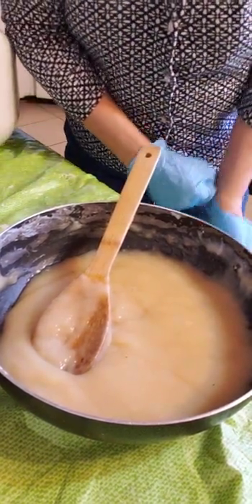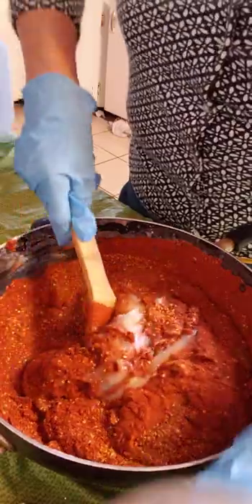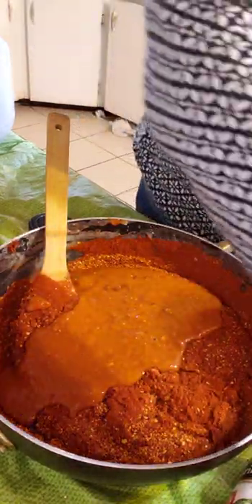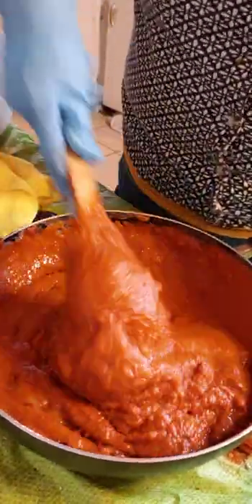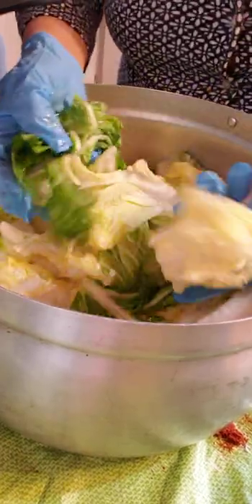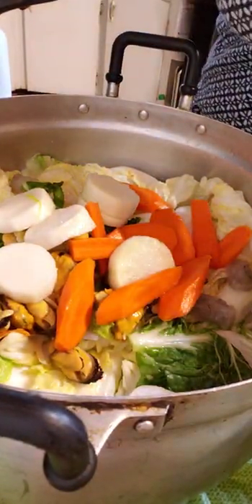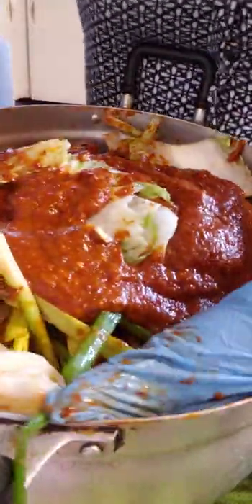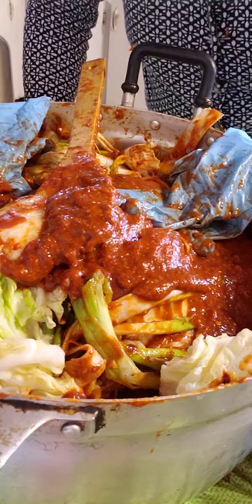youtube video #-AfwwJ0LnV0